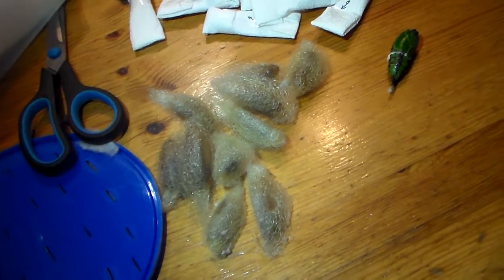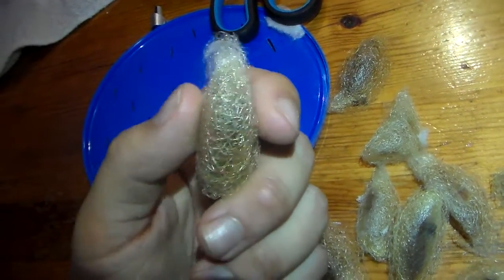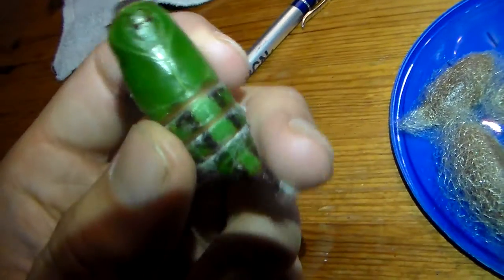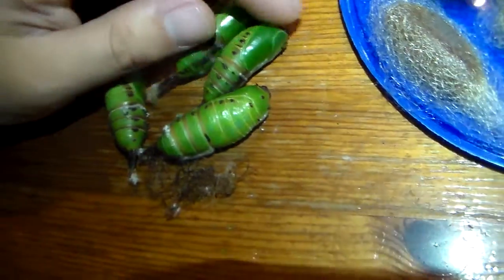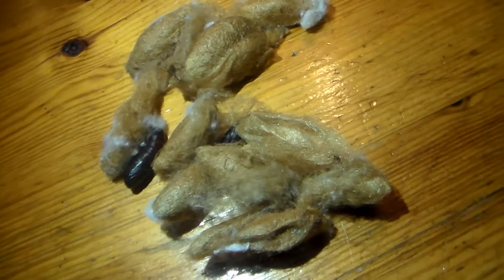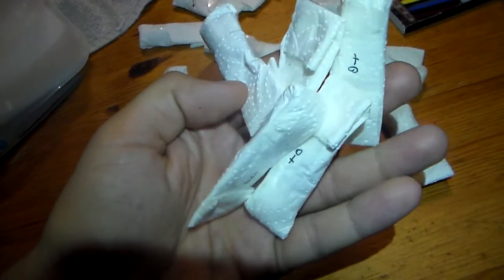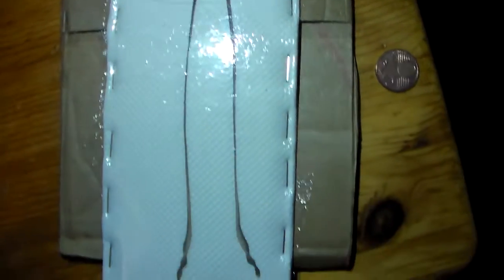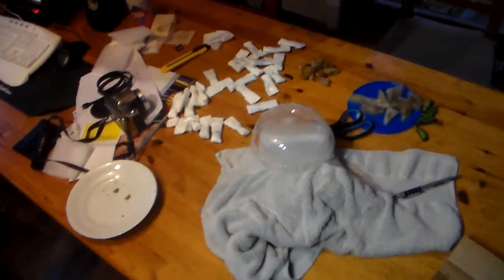NEW Shipments of cocoons (2017)